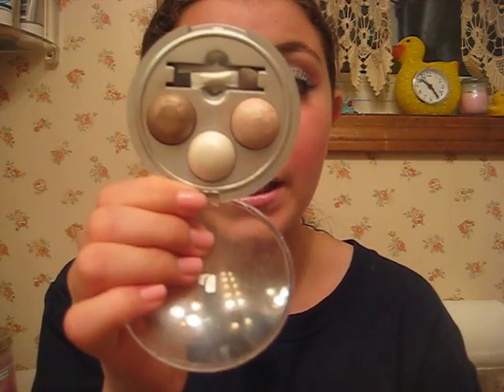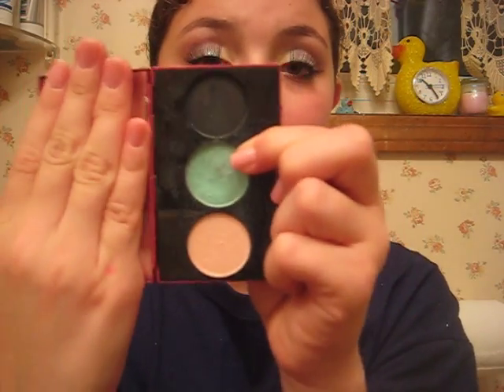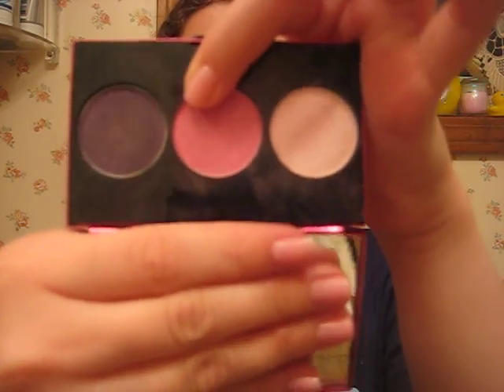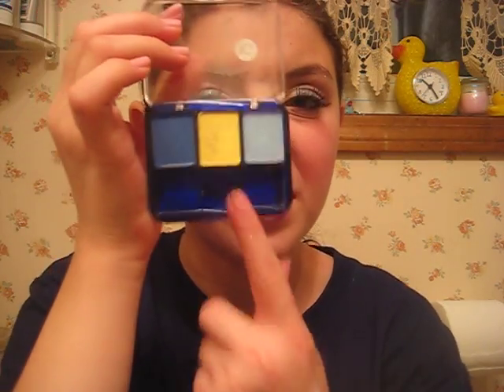HALLOWEEN LOOK #2 (FAIRY)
I HOPE YOU GUYS ENJOY AND HAVE A GREAT DAY

CIAO

~GABRIELLA